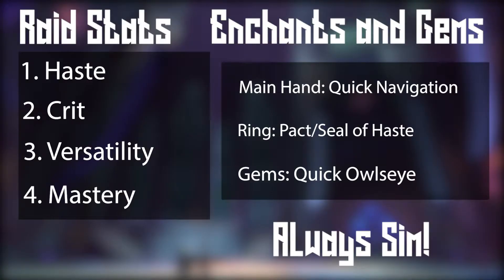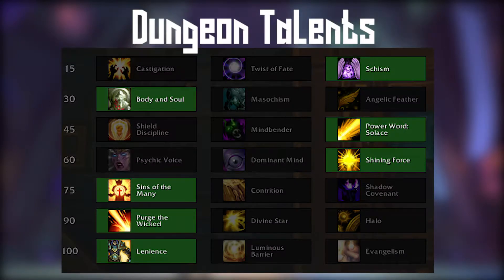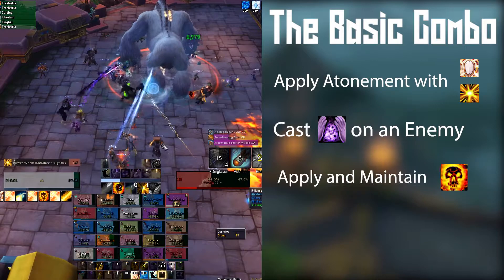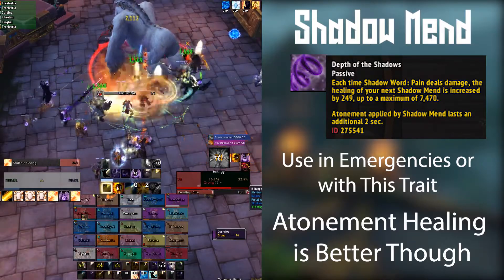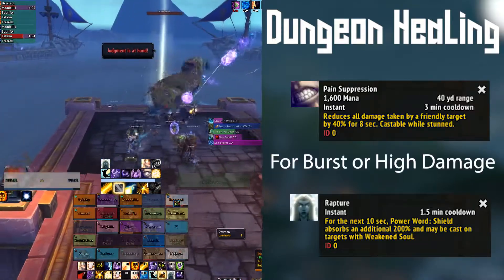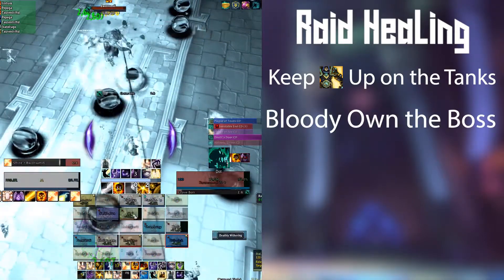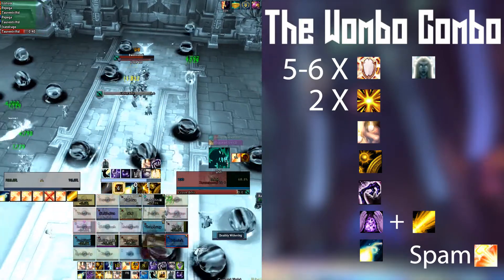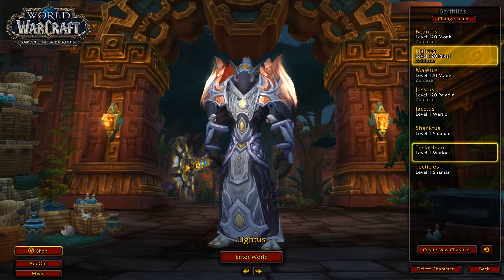8.1.5 Discipline Priest Quick Healing Guide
Hey team! Welcome to the basic healing guide for Disc Priest, one of my favourite specs in the game currently, definitely give it a go if you want a challenge.

Keep in mind its really hard and will take some practice to pull off.